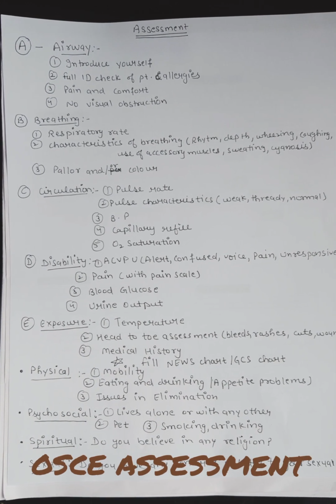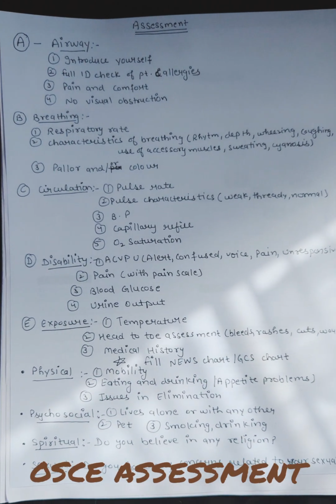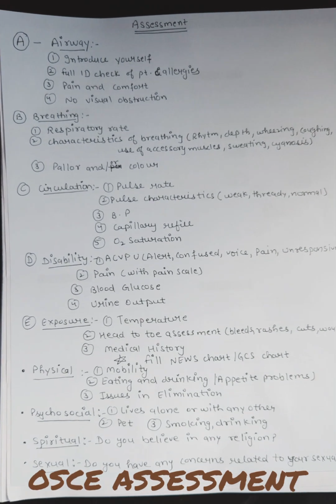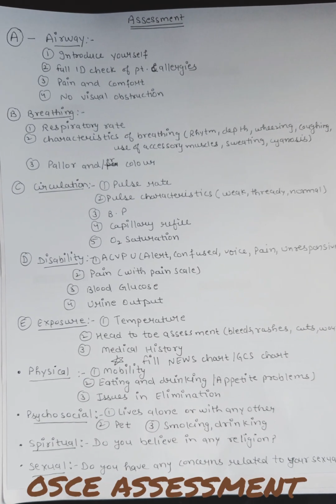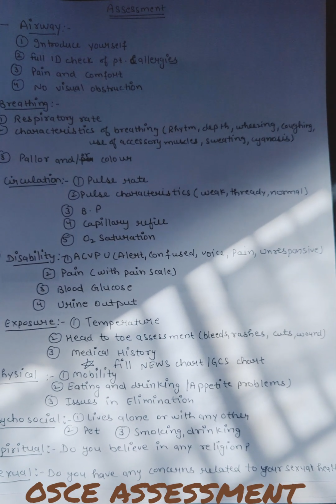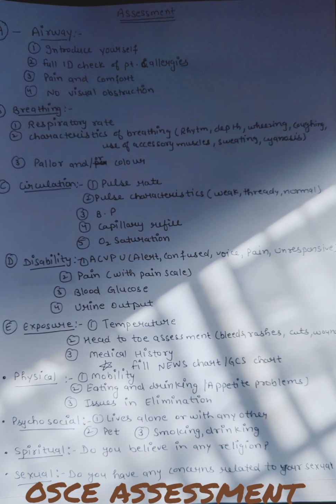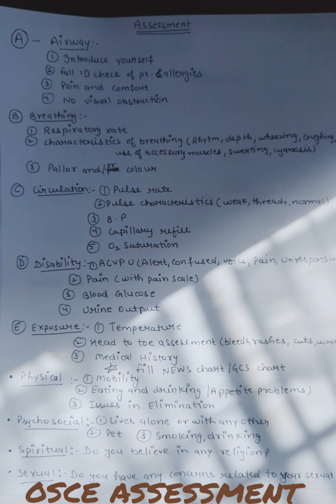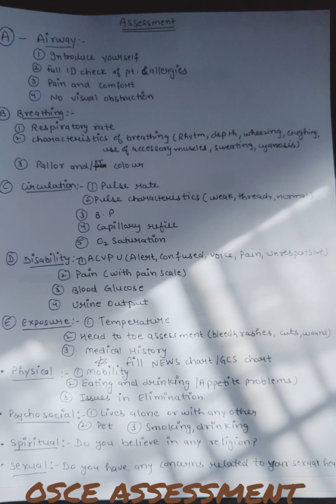Assessment Station for OSCE Nurses(Easiest way to learn)#😍